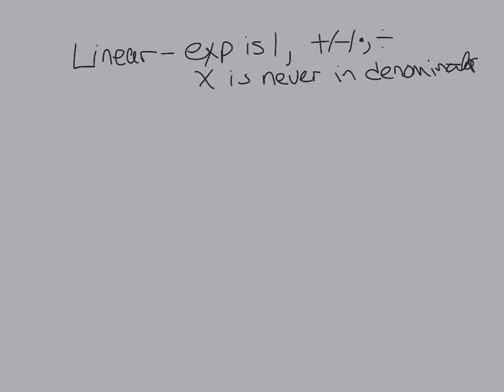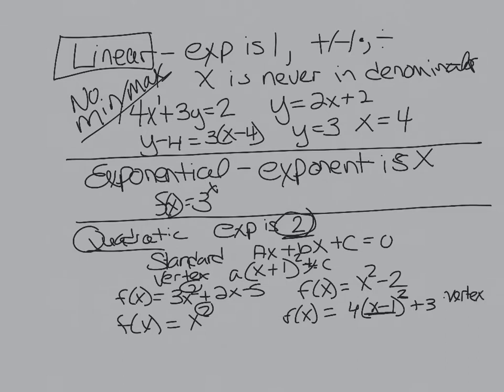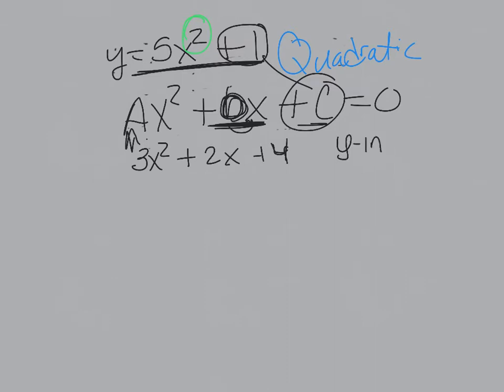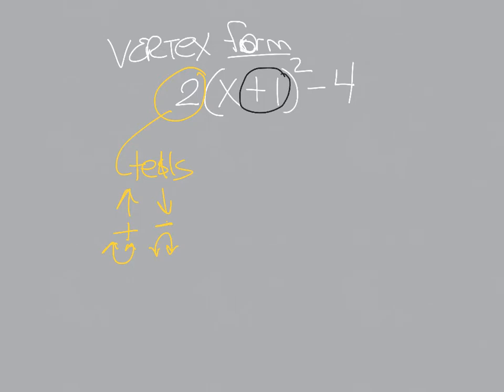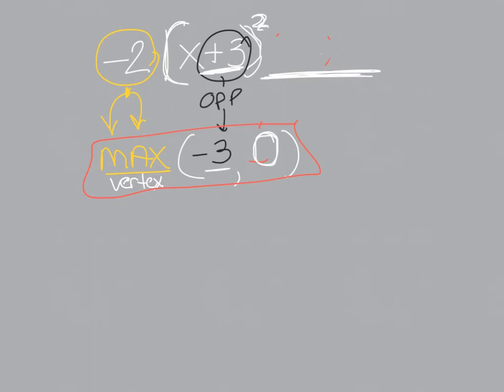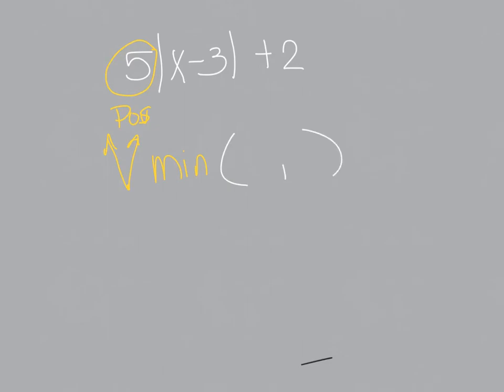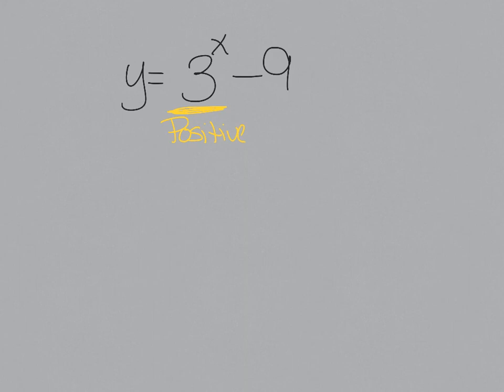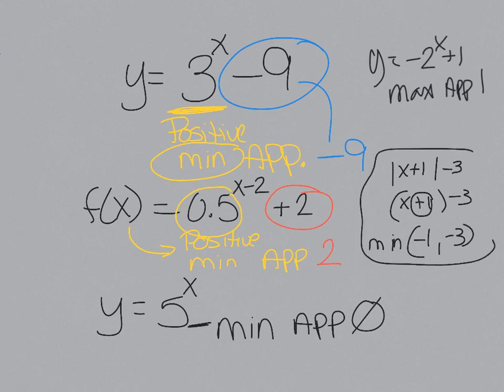Id parts from table